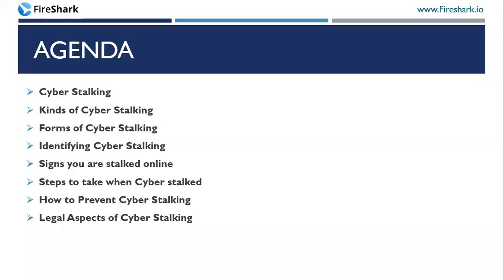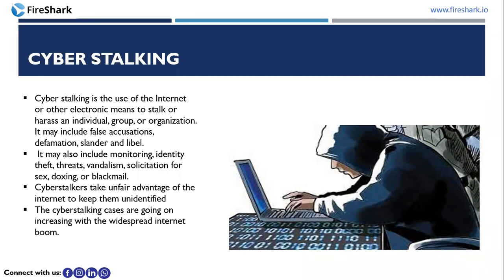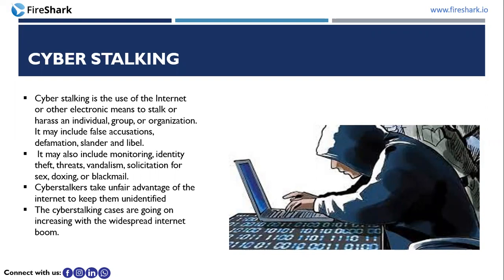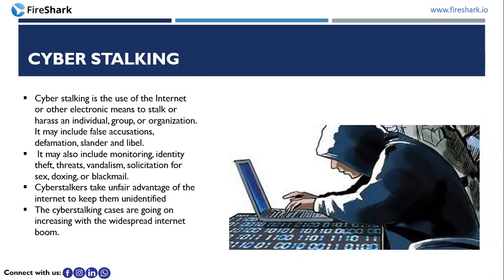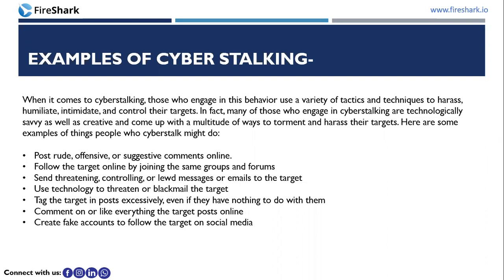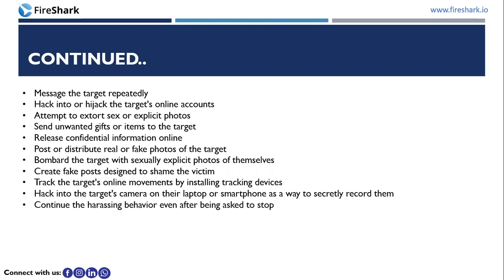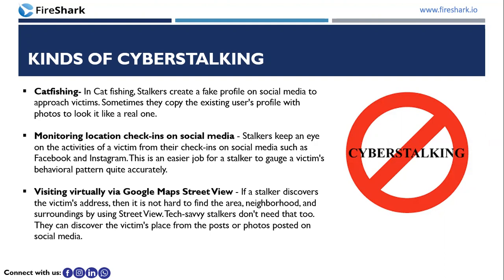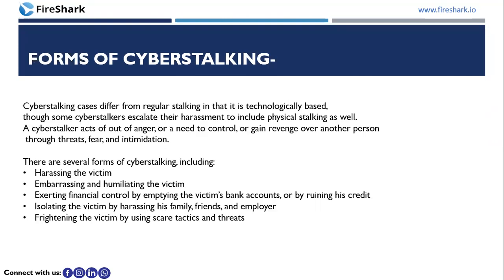What is Cyberstalking and How to prevent it? | FireShark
Cyberstalking is the use of the Internet or other electronic means to stalk or harass an individual, group, or organization. It may include false accusations, defamation, slander and libel. It may also include monitoring, identity theft, threats, vandalism, solicitation for sex, doxing, or blackmail.